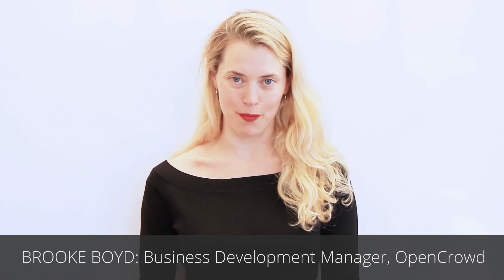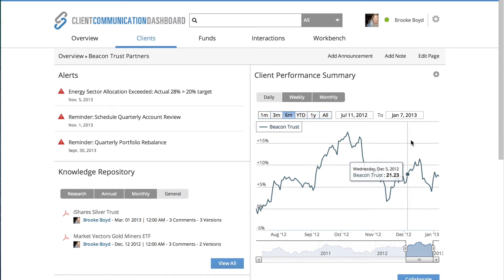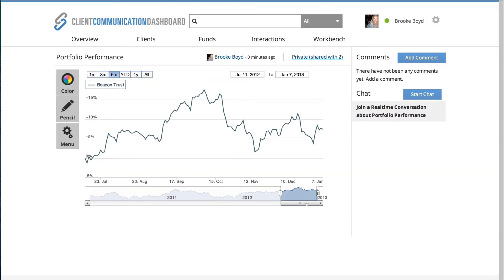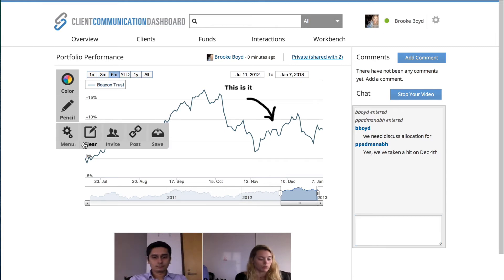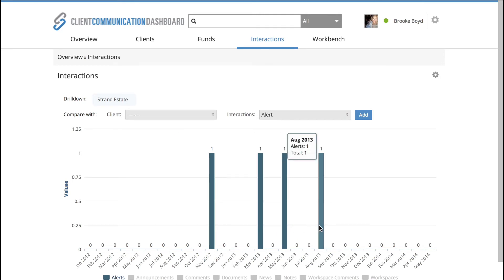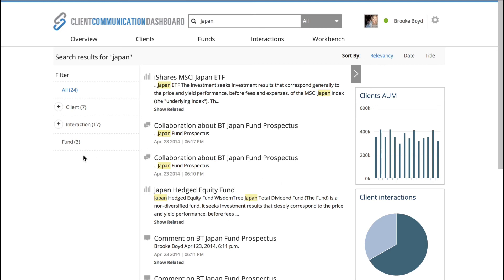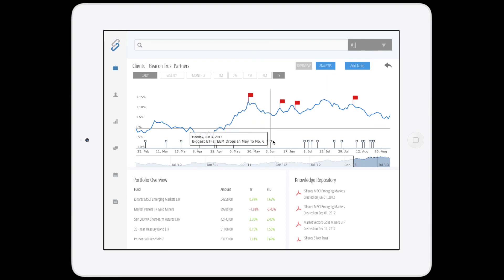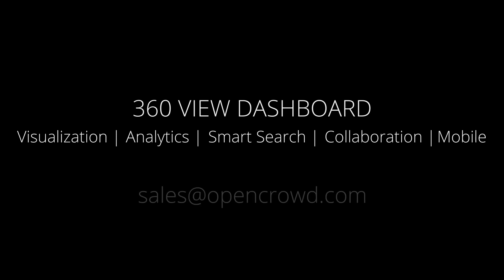360 View Dashboard Webinar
360 View Dashboard is OpenCrowd's approach for designing and developing the next generation dashboard. This approach emphasizes 5 key capabilities we believe are required for dashboard applications: Visualization for insight at a glance; Analytics to discover and analyze; Smart Search to aggregate and correlate information from disparate data sources; Collaboration to enable real time decisions and, lastly; Mobile to access via multiple devices.